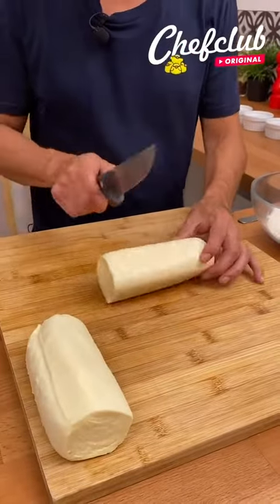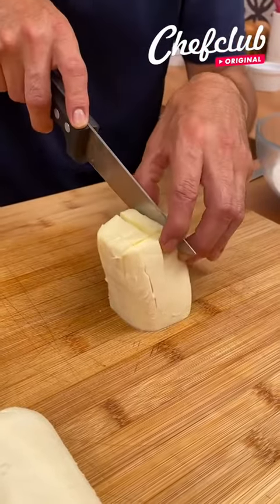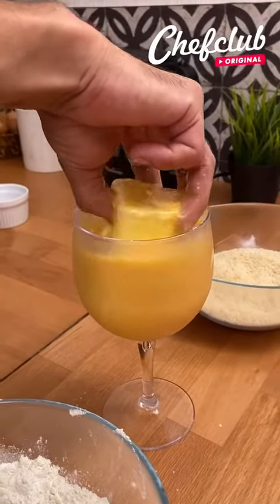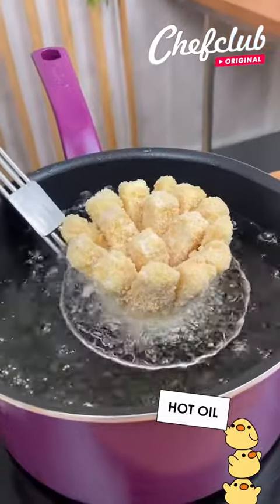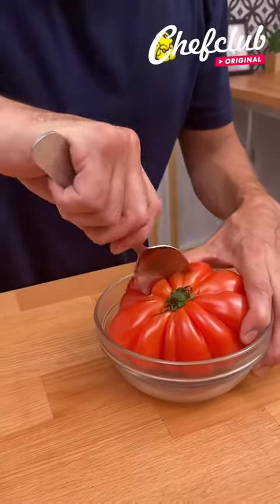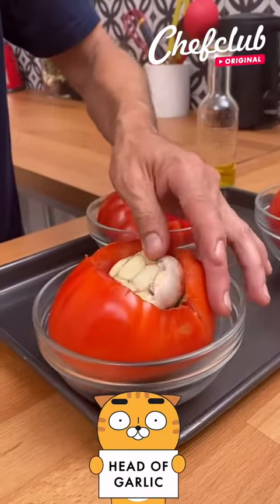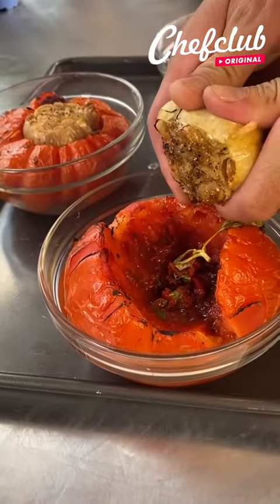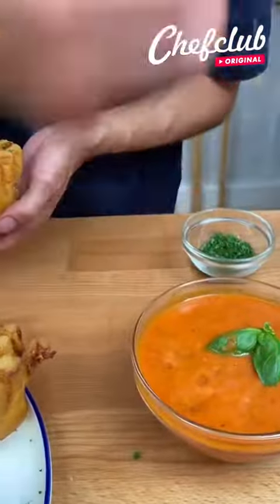Mozzarella stick fries!just when you thought to they couldn't get any better😍